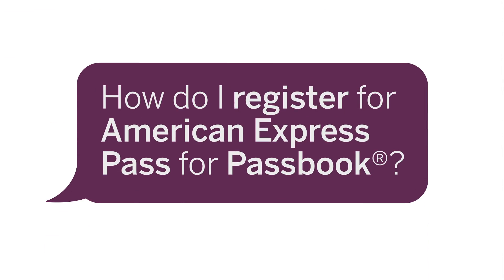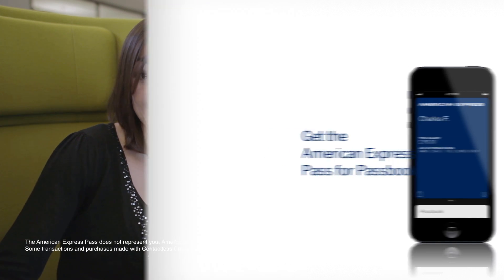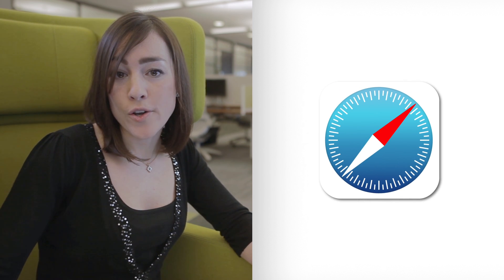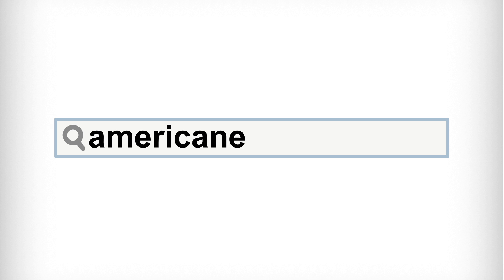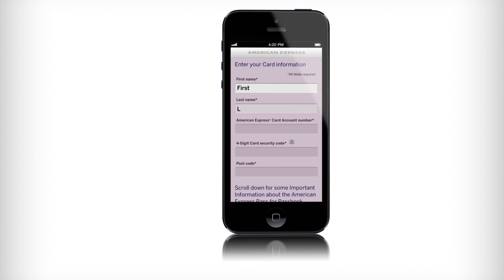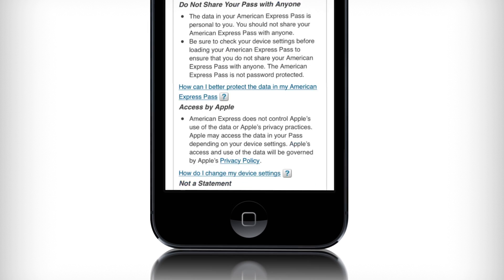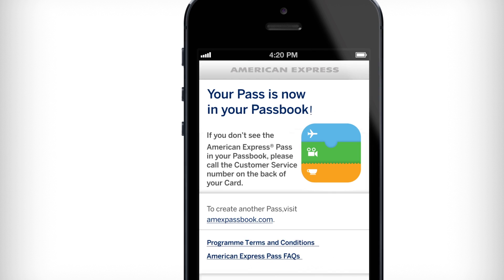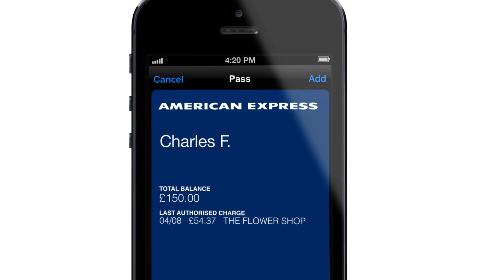How to get an American Express Pass for Passbook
See step-by-step instructions on how to register for an American Express Pass on Apple Passbook, and get real-time access to your account information. You can download American Express Pass for Apple Passbook on your iOS 6 or higher iPhone or iPod Touch - just visit amexpassbook.com using the Safari browser.